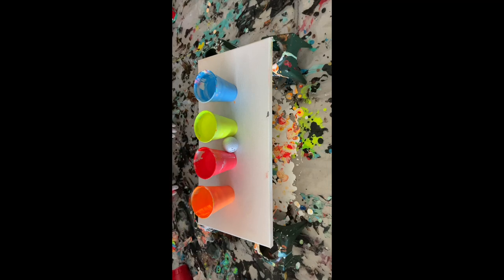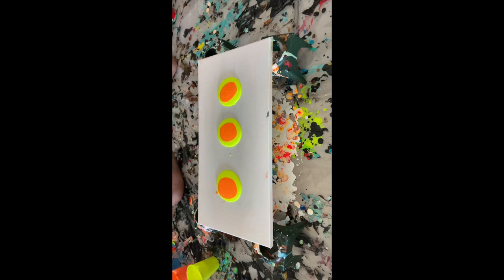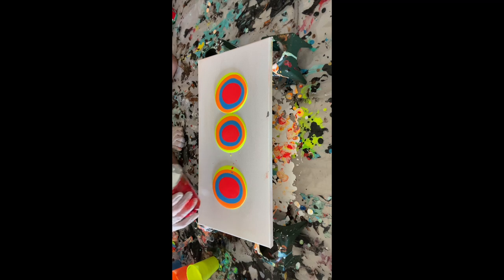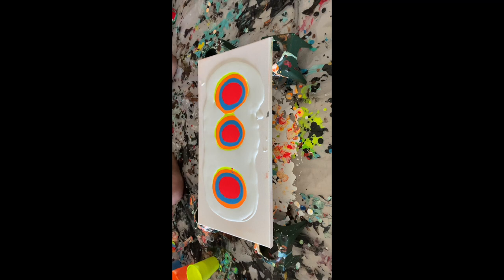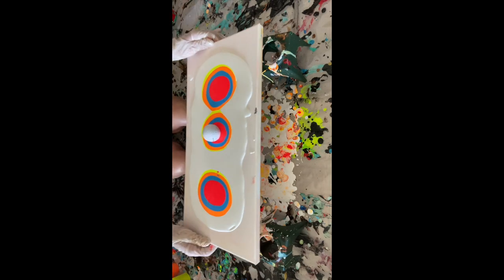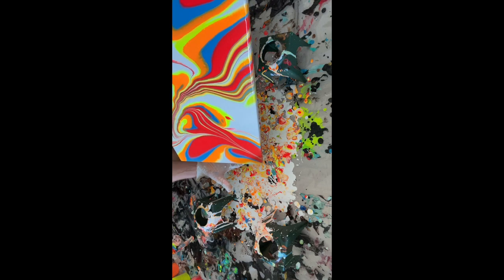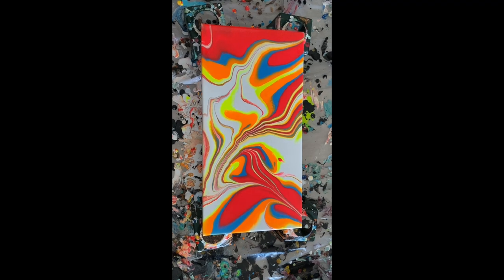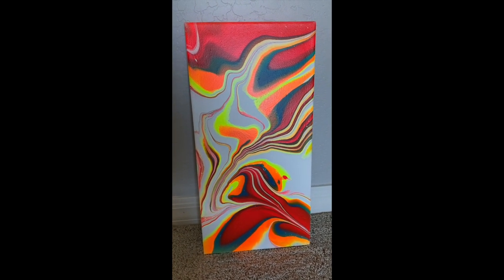Circus Vibes! Too much fun not to share! Fluorescent Puddles + Golf Ball - Acrylic Pouring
This technique is too fun not to share. Add in fluorescent inks...WOW! I love how this turned out. Reminds me of the circus!

I've been acrylic pouring since 2018. I am the messiest painter you will ever watch, but I love doing it!  Painting is incredibly therapeutic for me and 9 times out of 10 I will make a bigger mess than you can imagine.  My favorite challenge: large canvases because all that paint is so unpredictable and it adds such depth to a room. I hope you enjoy this video and find helpful tips that inspire you to paint your own!

Colors Used:
Soho Fluorescent Red
Soho Fluorescent Orange
Soho Fluorescent Yellow
Liquitex Florescent Blue
Amsterdam White

All colors mixed 1:2:1 (Paint: Floetrol: Liquitex Gloss Medium & Varnish)